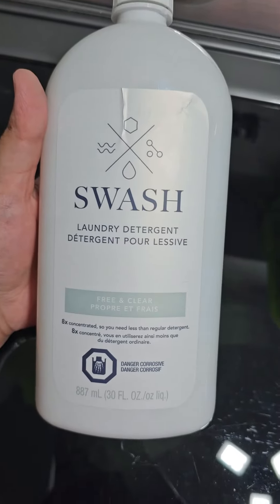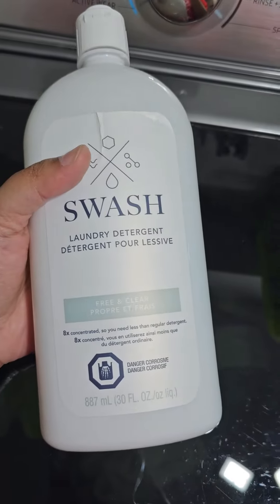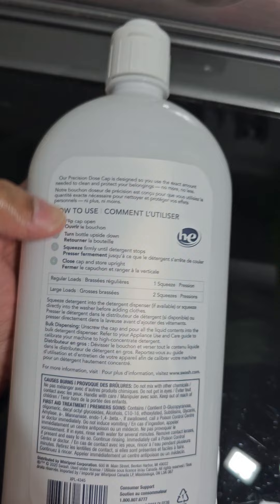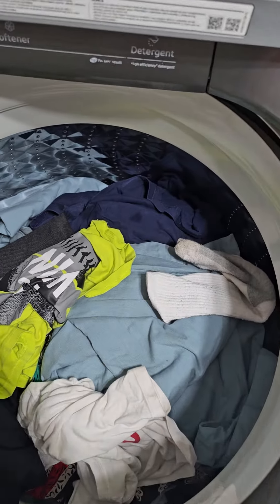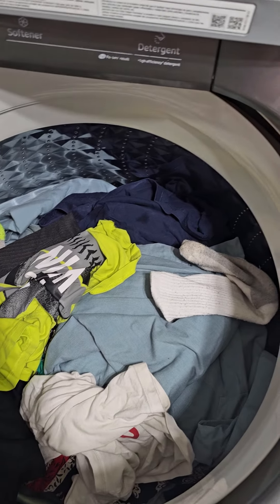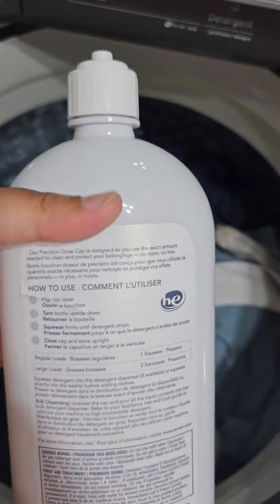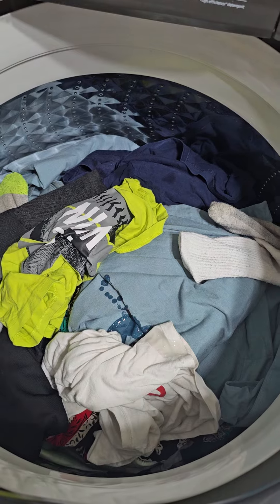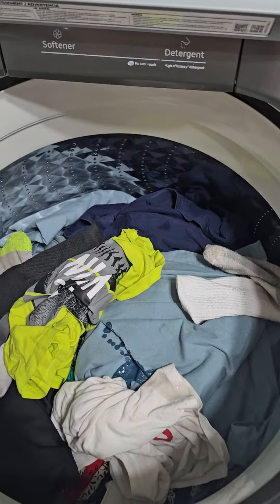SWASH laundry detergent review